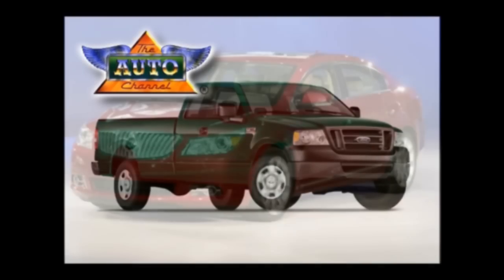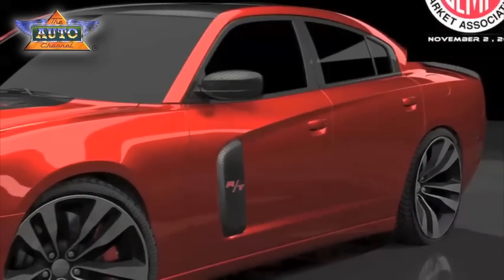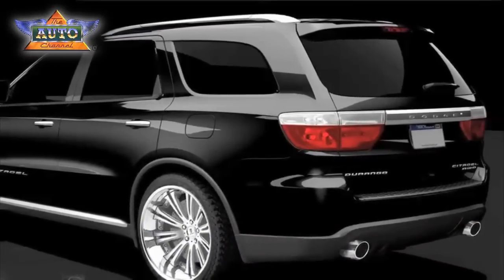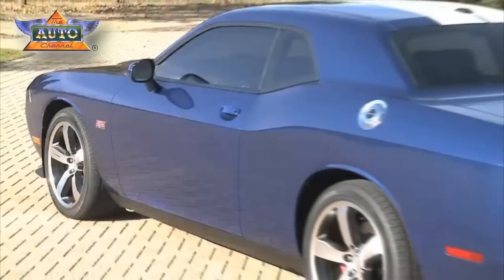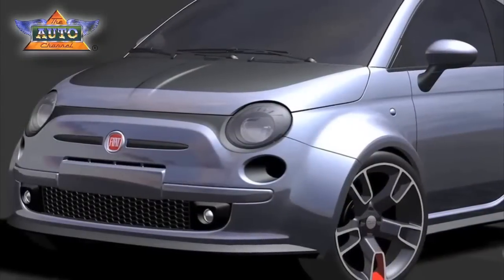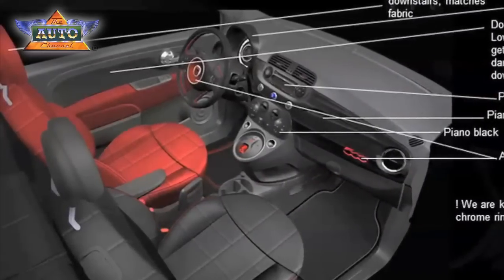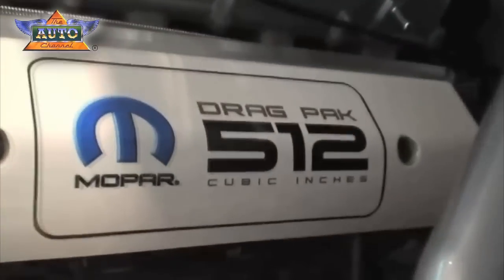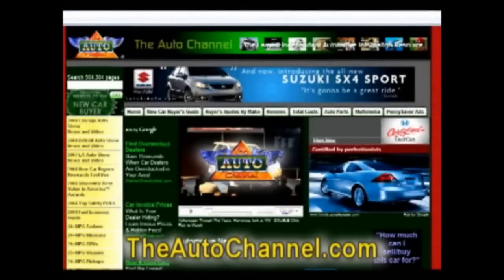Dodge at SEMA 2010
Dodge's plans for this year's SEMA show in Las Vegas.
TheAutoChannel.com has complete information.